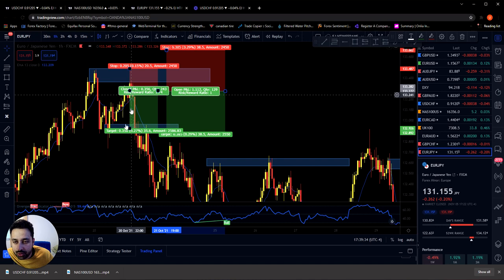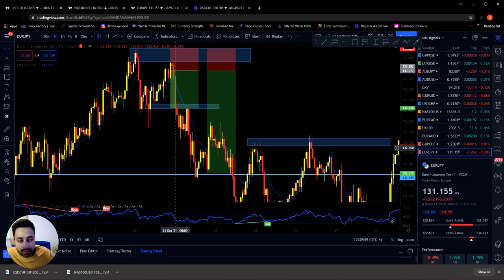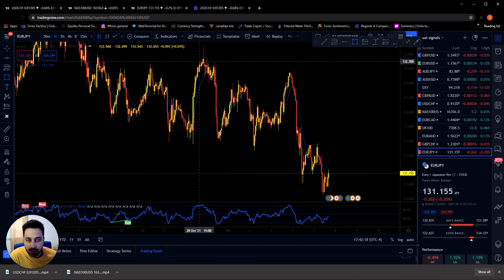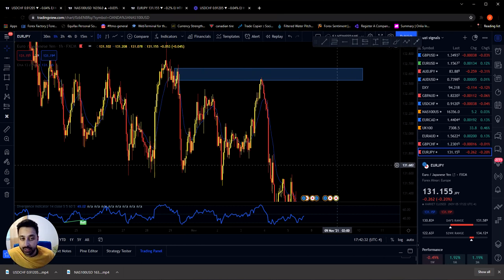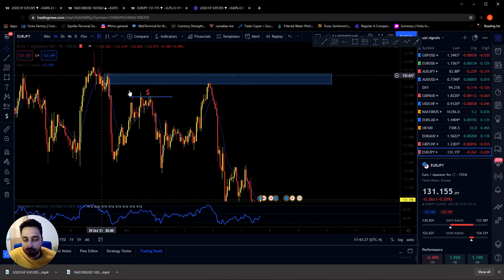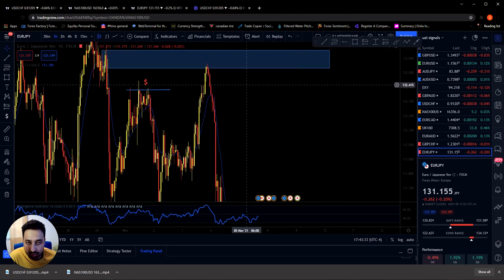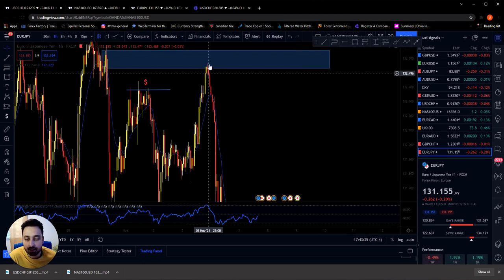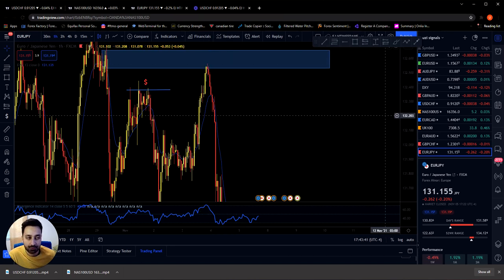PART 4 TAKE PROFIT